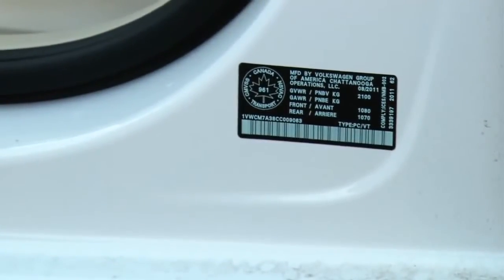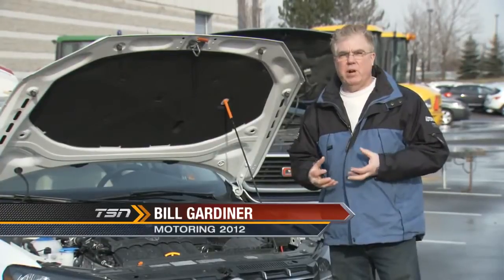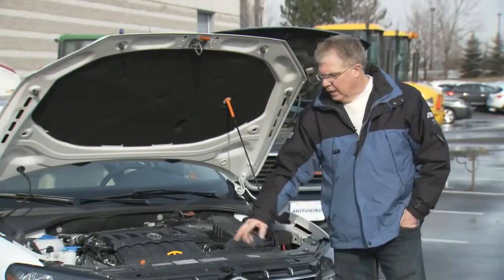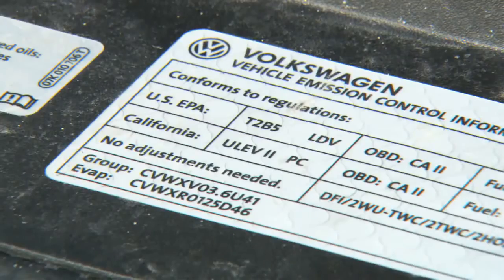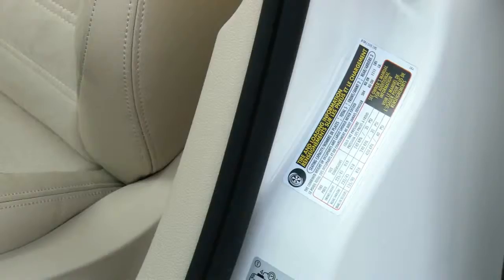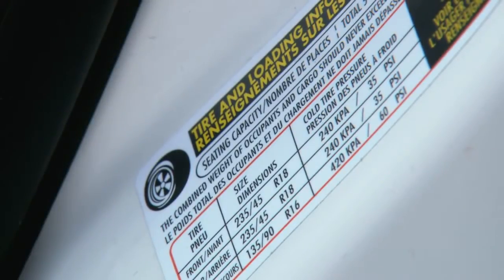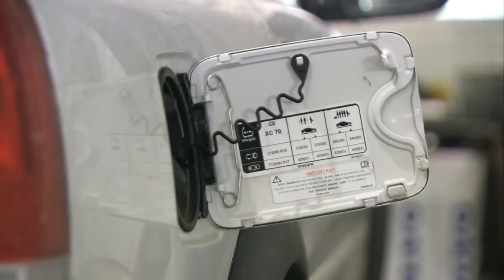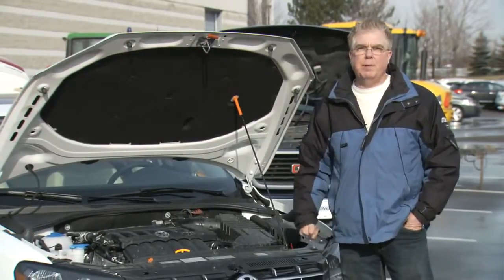Tip Of The Week Important Vehicle Information 720p